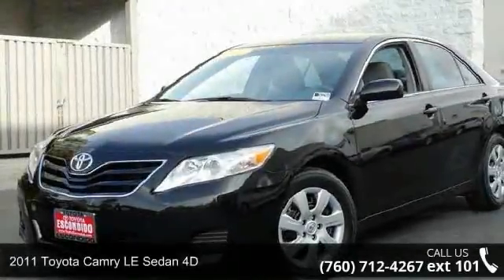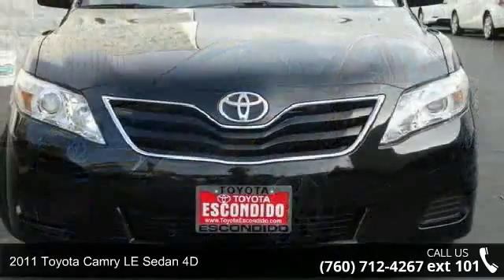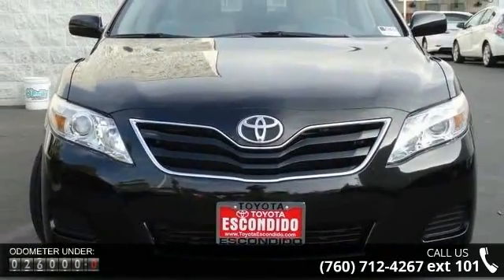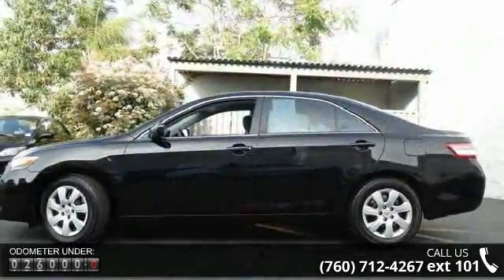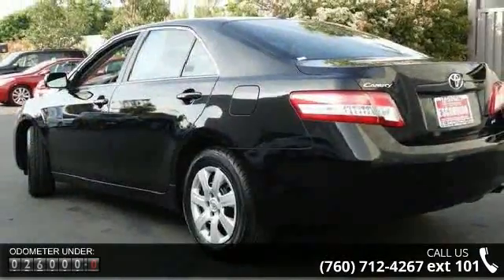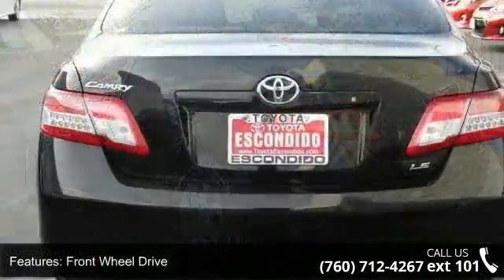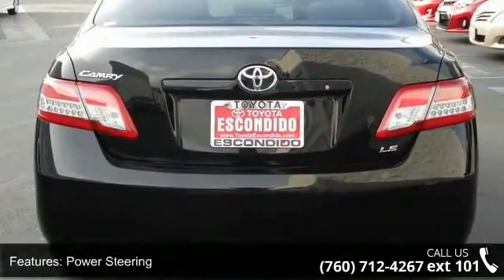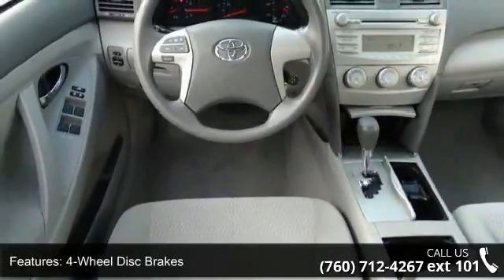2011 Toyota Camry LE Sedan 4D - Toyota and Scion of Escondido - Escondido, CA 92026